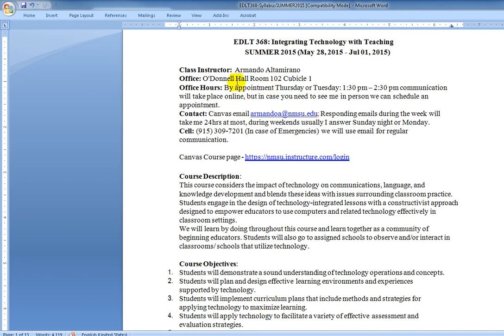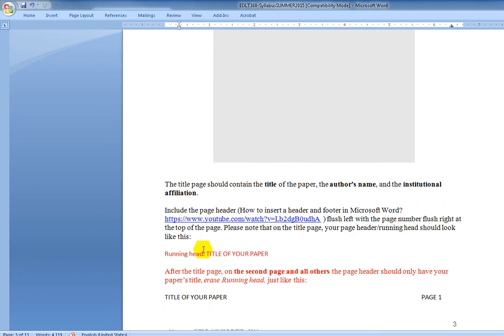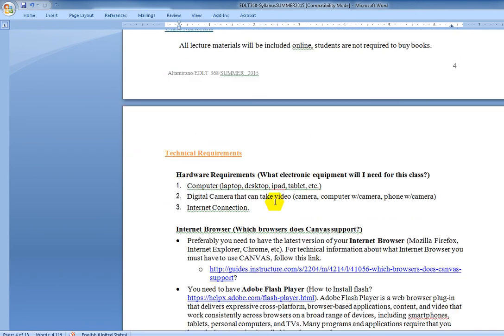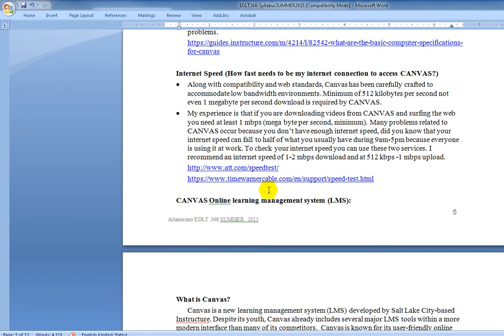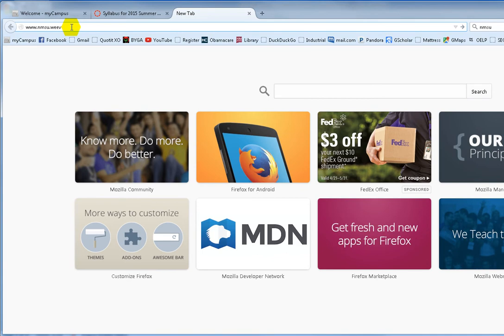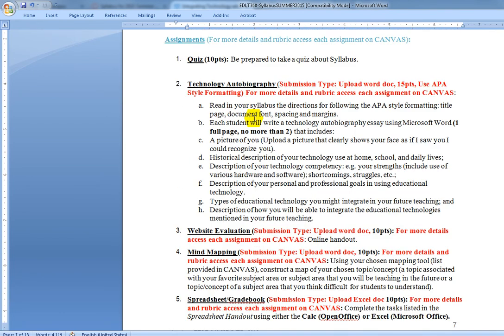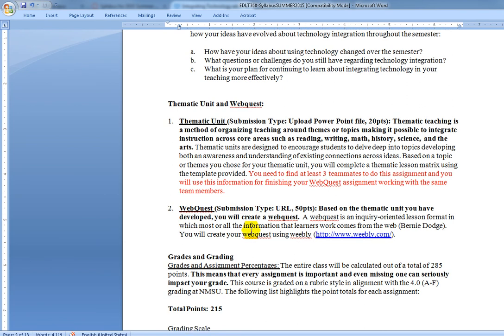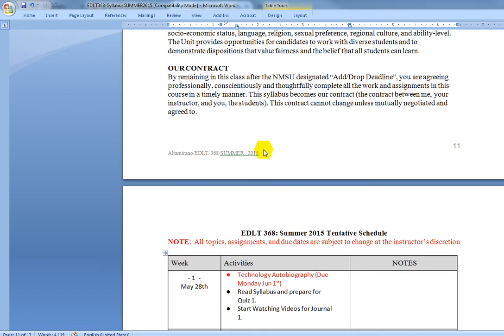SYLLABUS EDLT 368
EDLT 368